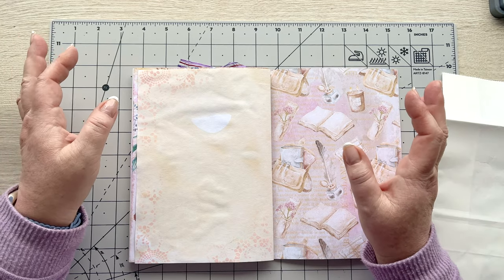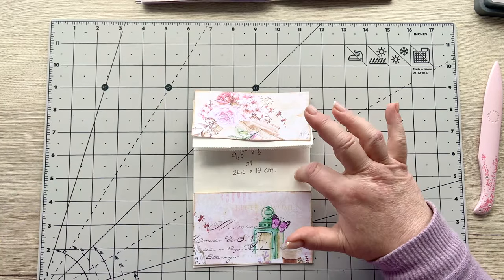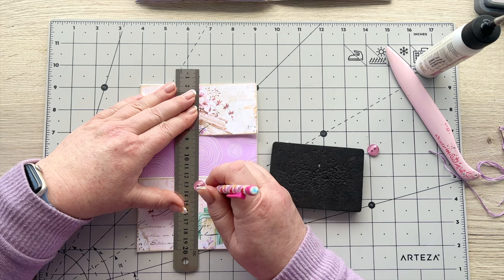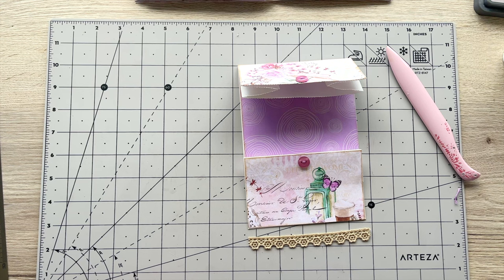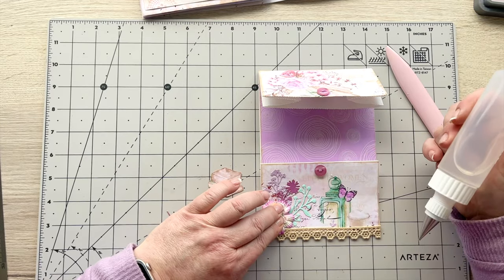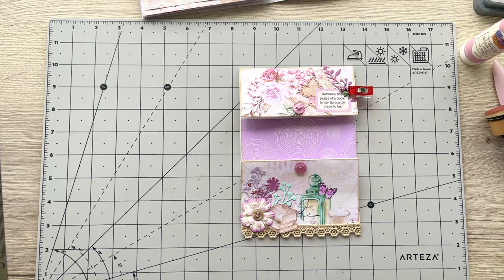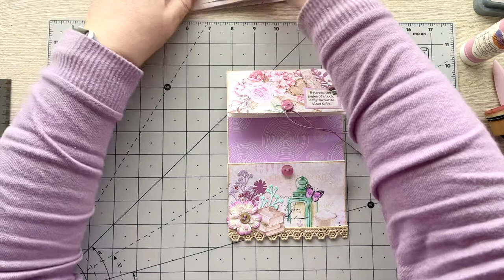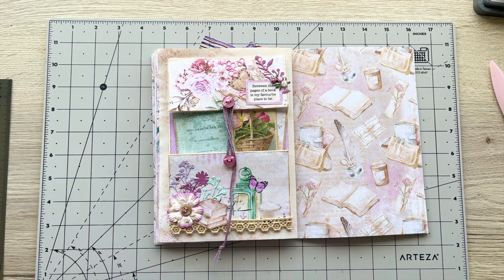Making Journal Ephemera from a Lunch bag!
Hello and welcome back again.  Always lovely to see you.

I have another little project to share with you today.  It is really easy to do.  and it is made using a paper lunch bag. It would make a wonderful addition to your journal, or a lovely happy mail or gift for some one special.
So please come and join me.  It is going to be such a lot of fun.

I have restocked The Complete Book Lovers bundles in my website shop.  There are just a few left.  Sale ends very soon now too.

ROYAL MAIL INTERNATIONAL DELIVERIES:  I am sending off all outstanding orders  via Tracked or Tracked and signed.  I don't want to keep you waiting any longer.

1. The Complete Book Lover's Bundle

2.  The Book Lover's Fabric Bundle

3.  The Book Lovers Journal Cover Fabric Piece

US Letter sized - Book Lover's Bliss Digital Journal Pages

A4 Letter sized - Book Lover's Bliss Journal Pages

PRINTED KIT: Book Lover's Bliss Complete Kit